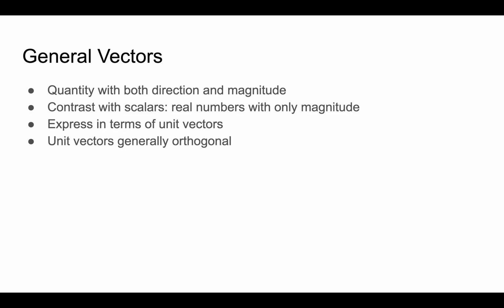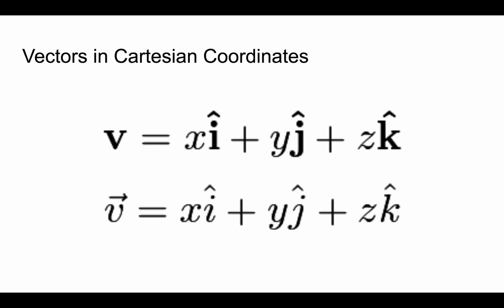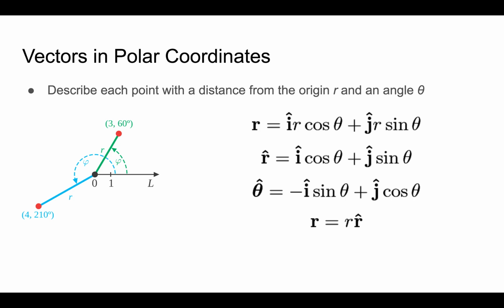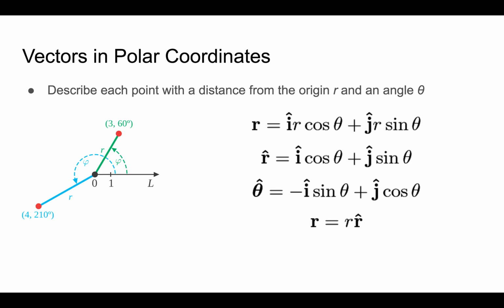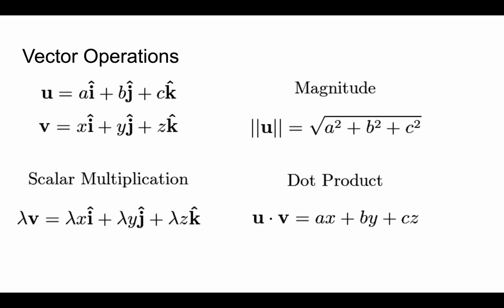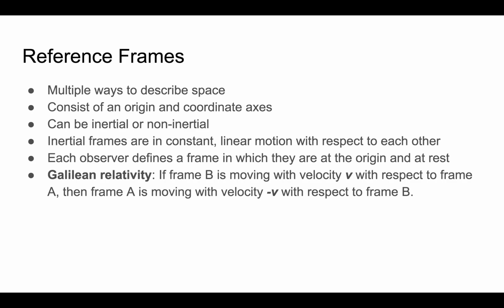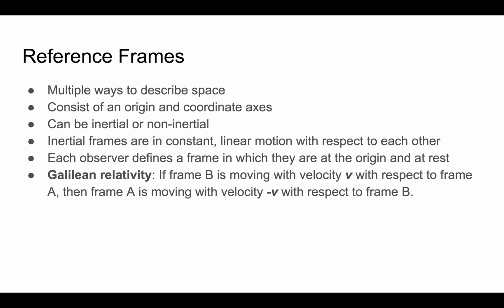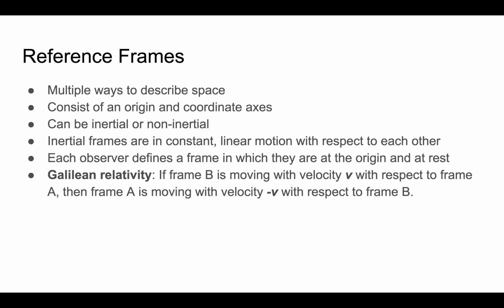Lecture 1: Vectors, Coordinate Systems, and Frames